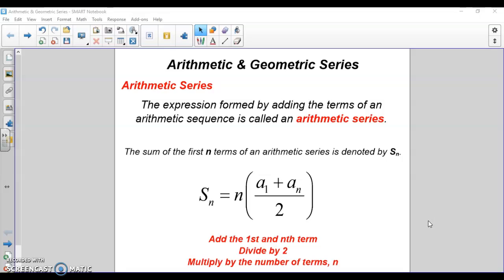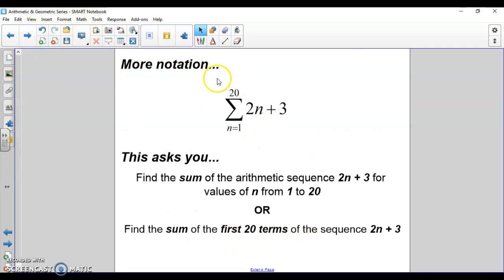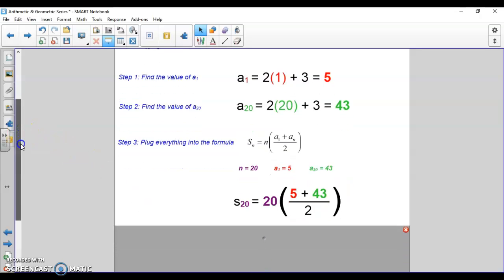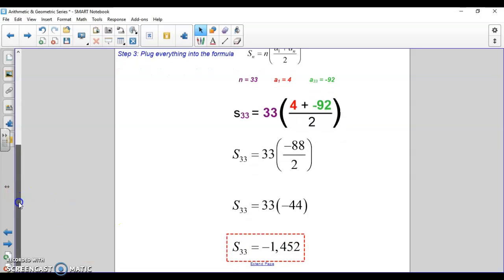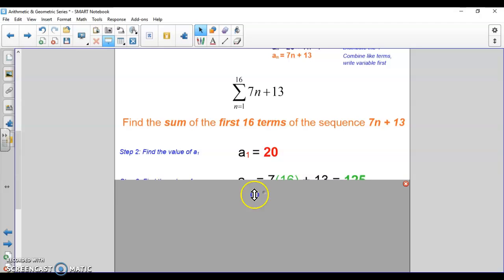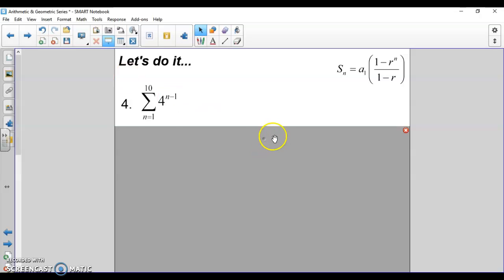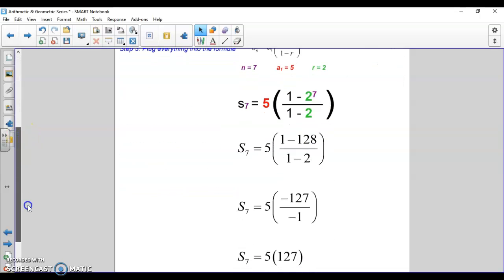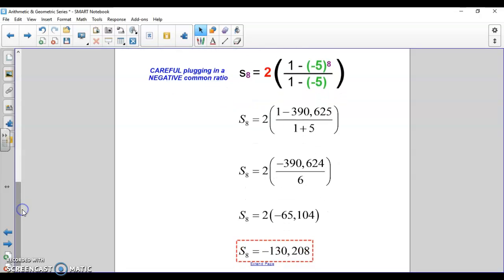PC: Arithmetic/Geometric Series